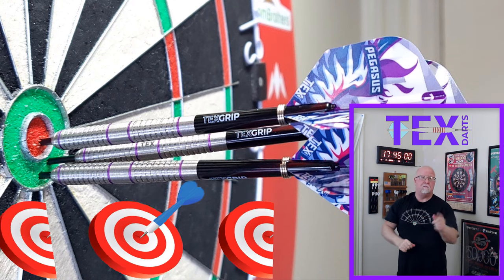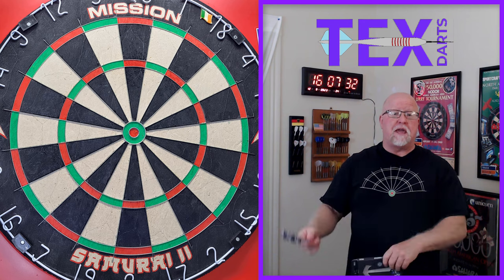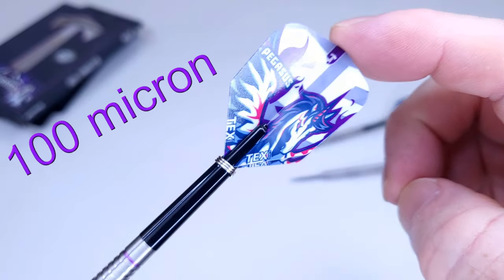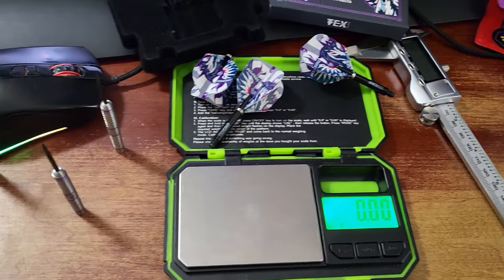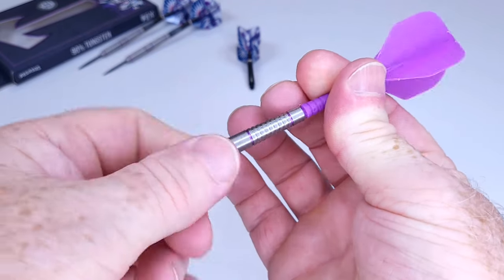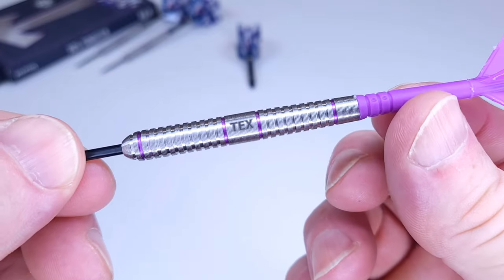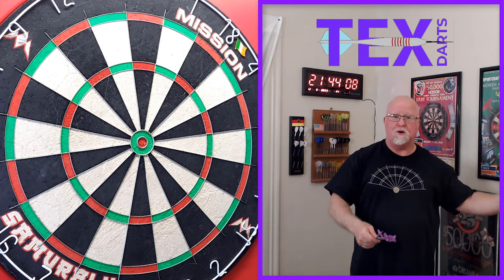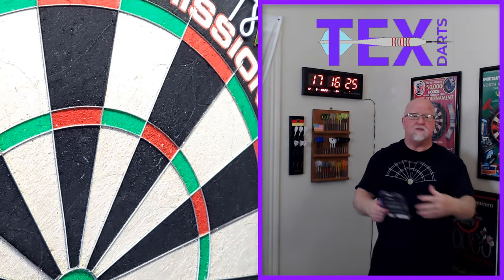Tex Darts PEGASUS Darts Review - Perfect Match Weight!!!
This is the first time the Tex Darts have been featured here on this channel and I'm pretty sure the first time ever on Youtube. These are the Pegasus darts and what an amazing set of darts!! Perfect match weight as well!! Enjoy the video!

Chapters:
00:00 First Look AT The Darts
00:06 Bullseyes
00:36 Intro
00:41 Video Description
02:27 Unboxing
03:27 Stats & Dimensions
04:43 Perfect Match Weight
05:38 Close Up Look & Grip Rating
06:49 Throwing Demo
11:06  First Turn Boom!
11:43 wwd Recommendation
12:35 Outro